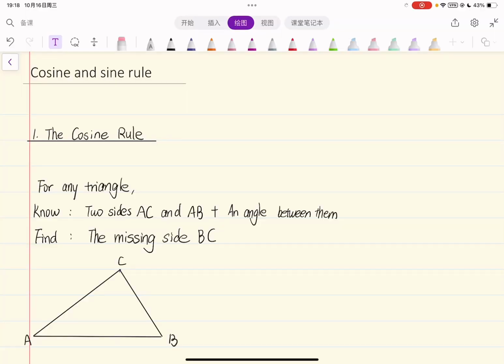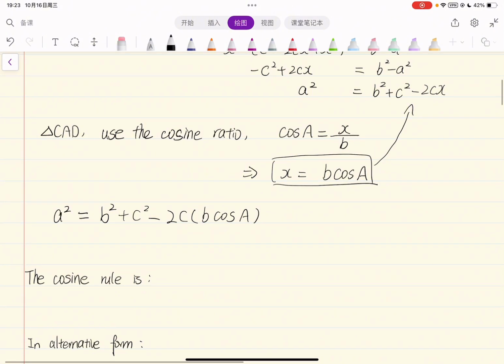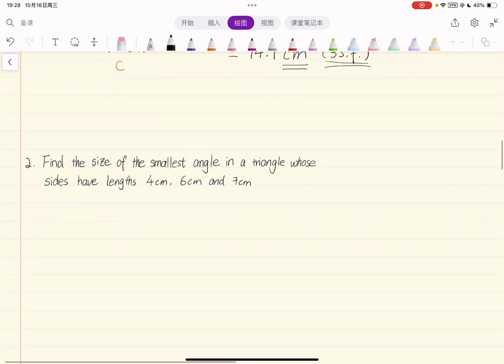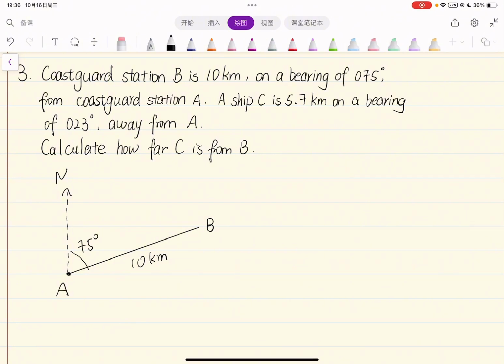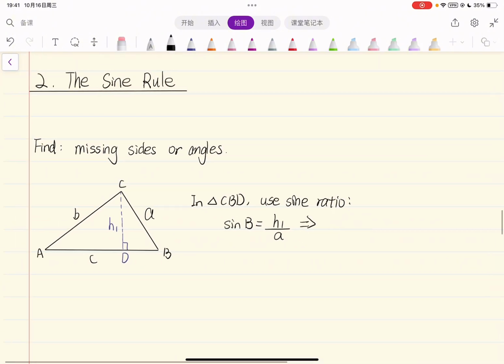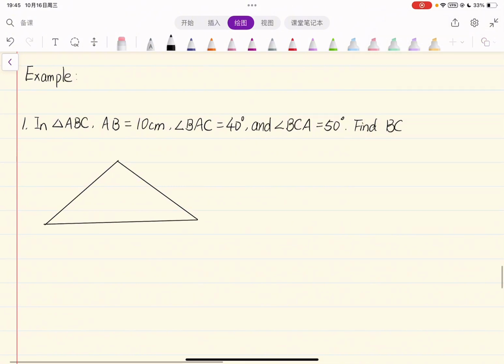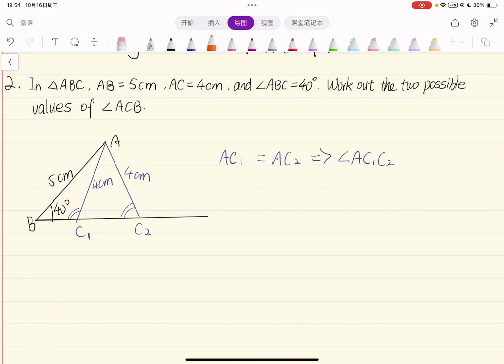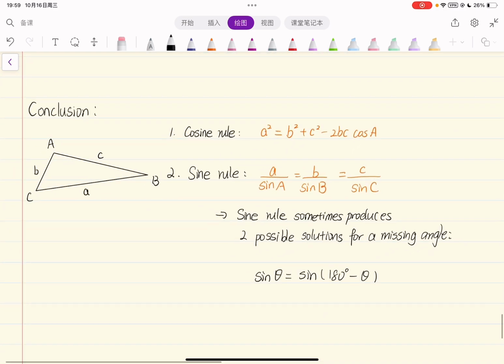A level maths Lesson 41 Cosine and Sine rule